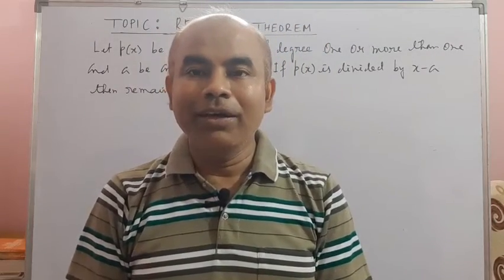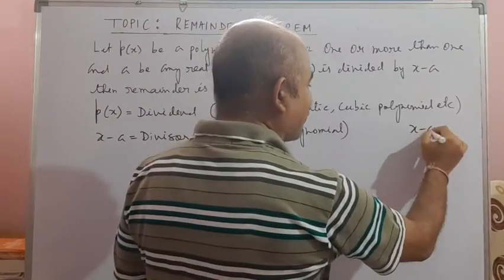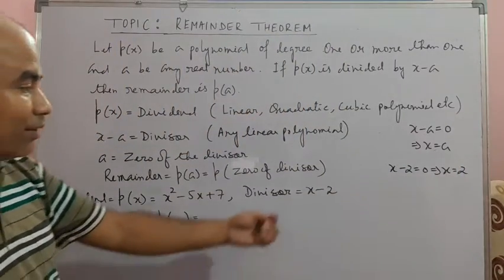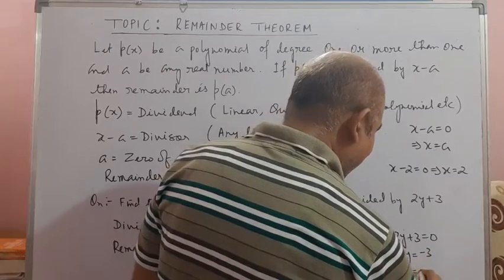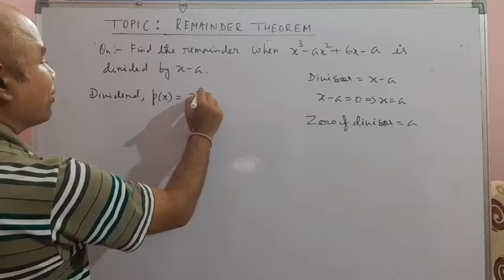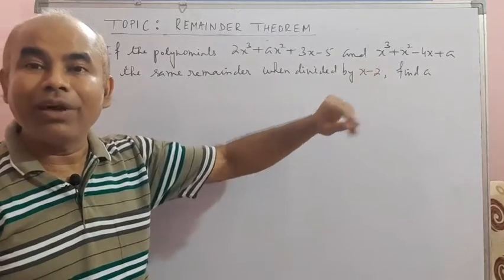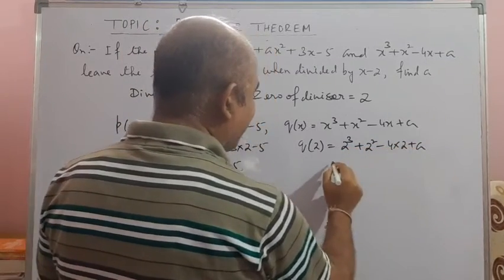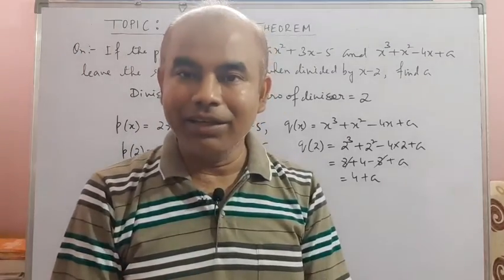REMAINDER THEOREM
Remainder theorem,  statement and explanation.  solved examples.